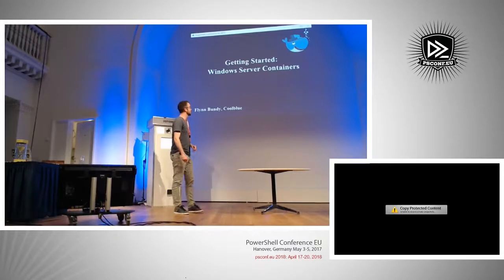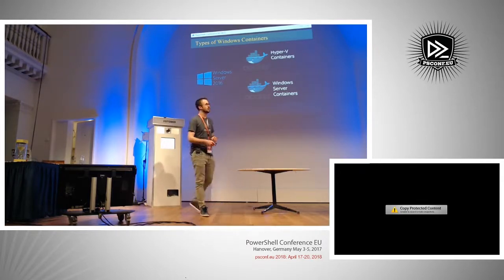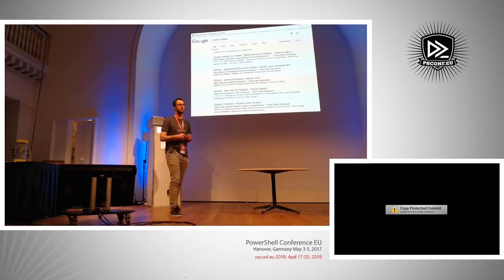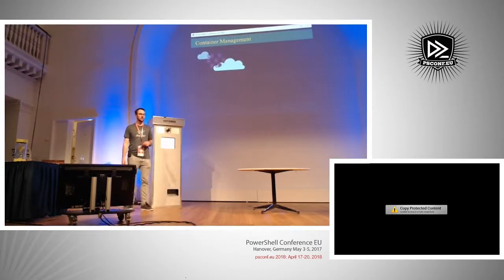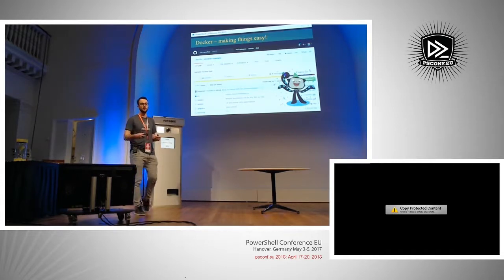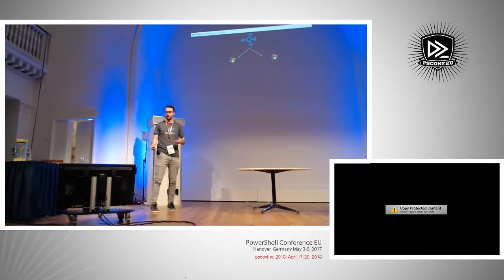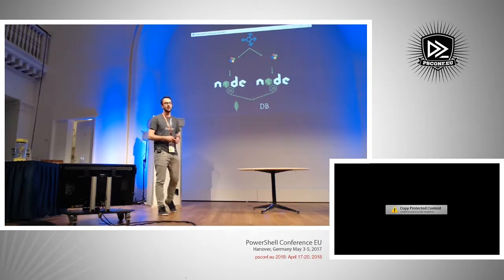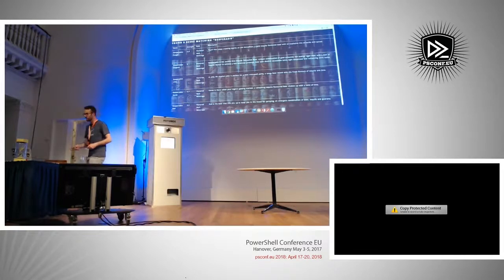Getting Started with Windows Server Containers - Flynn Bundy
In this session I want take the audience on the journey of why, what and how Windows Server Containers. This session will cover real life scenarios that traditional teams run into and how to overcome these in a very modern agile approach. This session will contain numerous demos such as introducing the concept of Docker for Windows Server, Creating a highly available web application and some of the major advantages of virtual machines. This is aimed at people who may have little to no knowledge in Docker and or Containers on Nano Server.
Speaker: Flynn Bundy